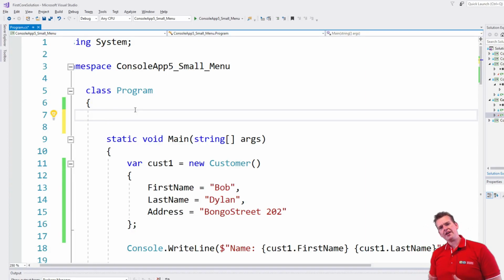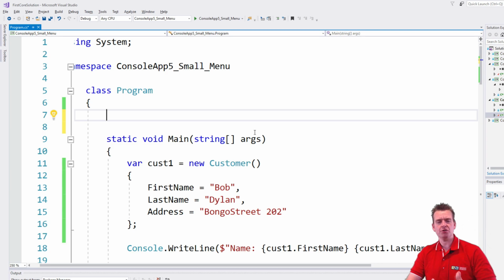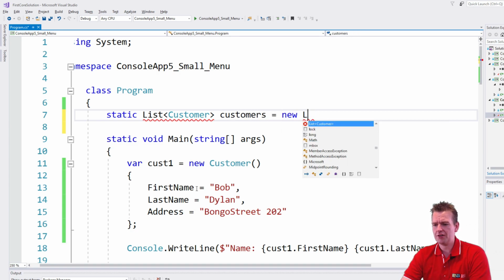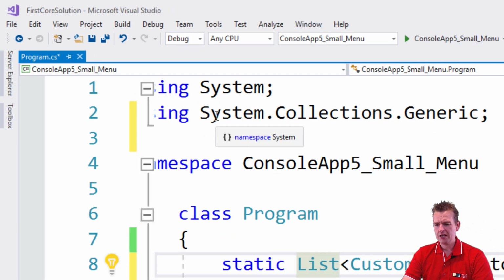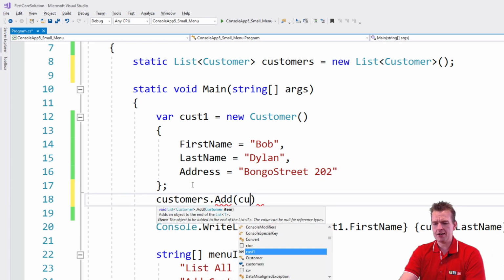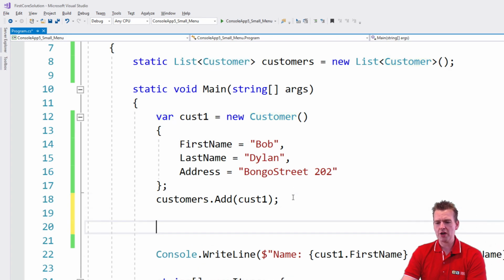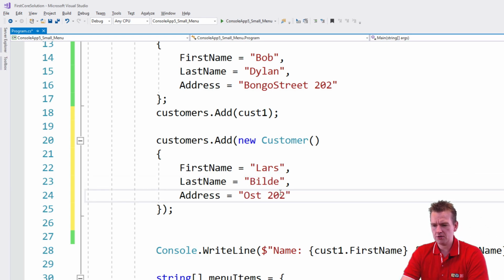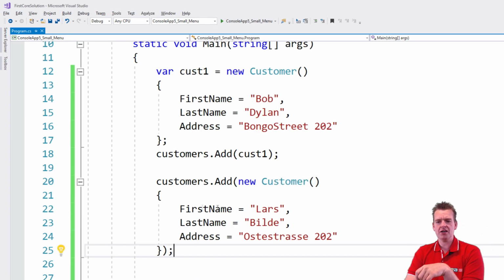C# Basics with NET Core | S1P62 | Making a List of customers